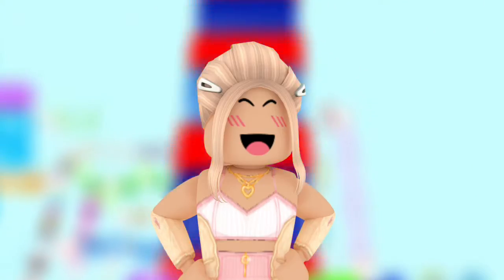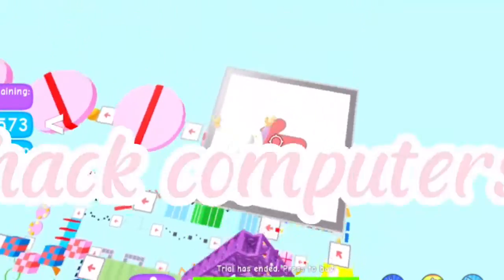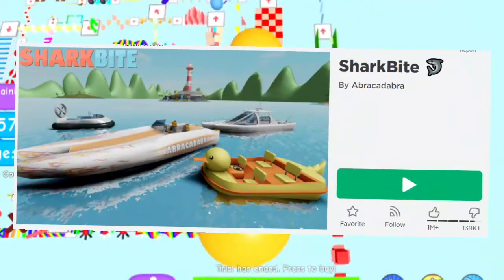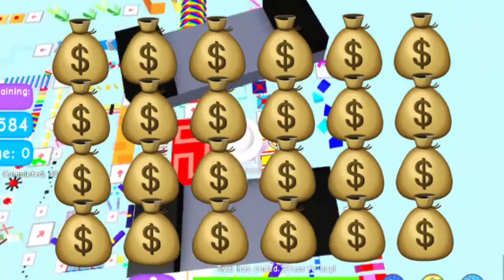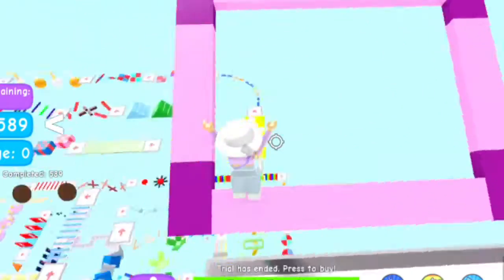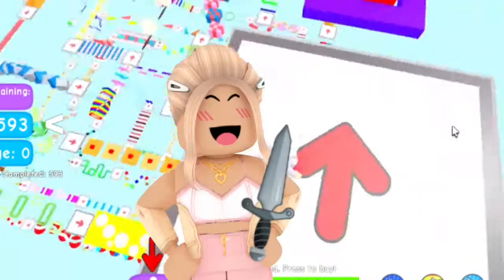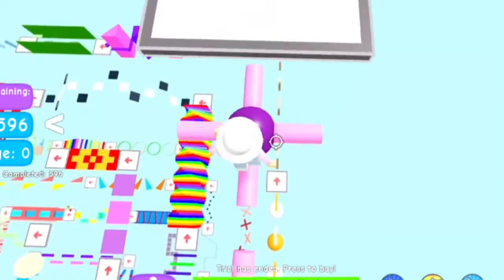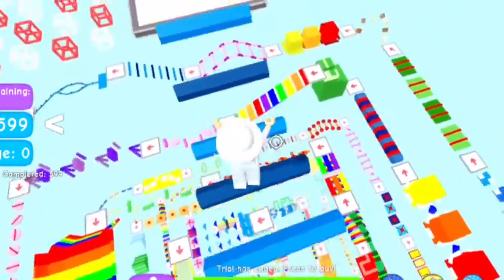20 GAMES TO PLAY WITH YOU'RE FRIEND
In Today's Video I'm Going to be showing you fun games to play with your friend!
🎗If you can't do any of the rules you may skip them. (but please try to do them)